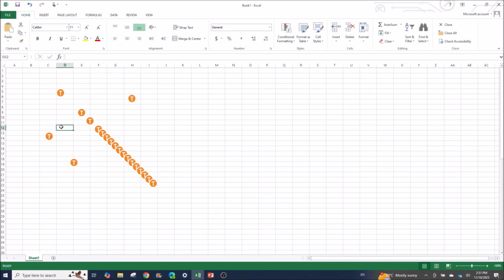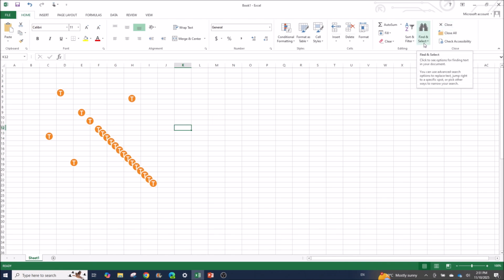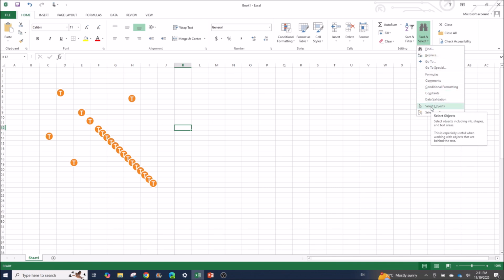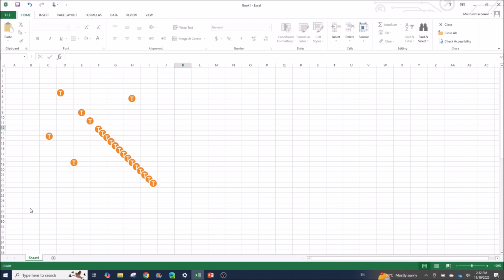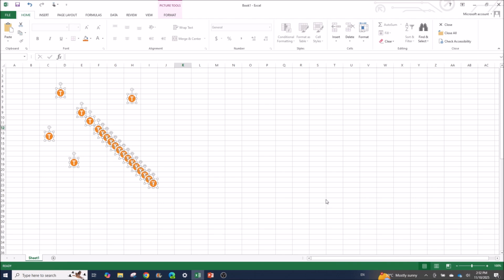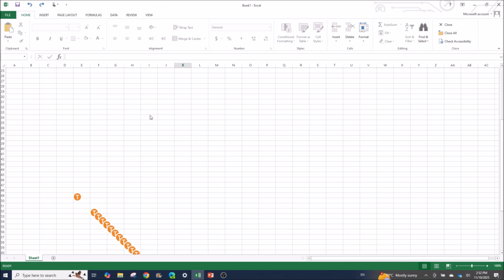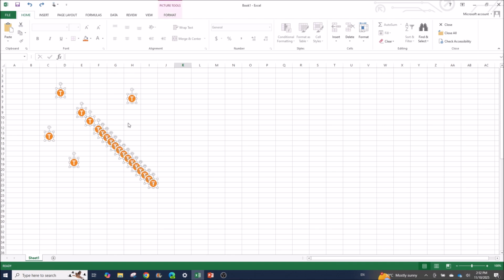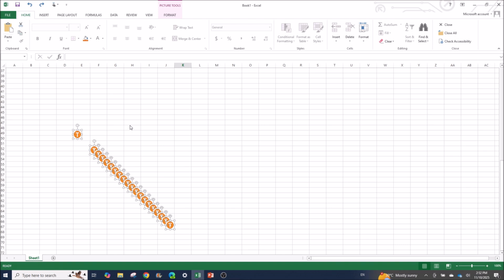How to quickly select objects or pictures in Excel